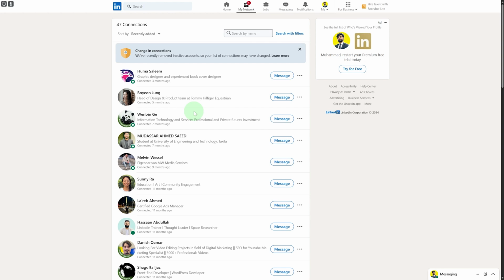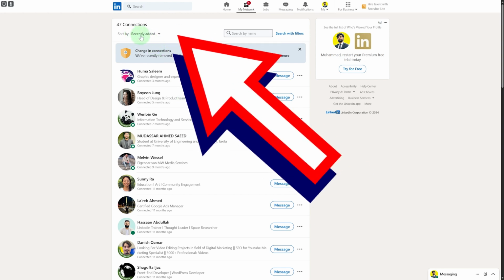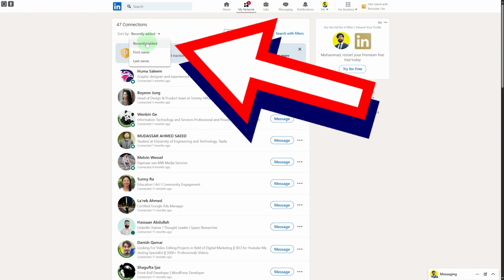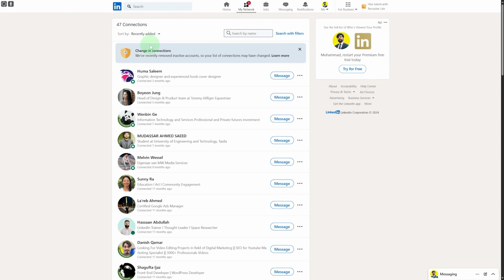How To See All New LinkedIn Connections Quickly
In this LinkedIn tutorial, I'll show you how to see all new LinkedIn connections quickly.

Curious about your latest LinkedIn connections? In this video, we’ll show you how to see all new LinkedIn connections in just a few clicks! Stay up-to-date with your expanding network and easily review recent connections to build stronger professional relationships.